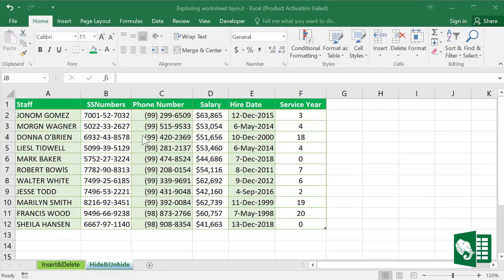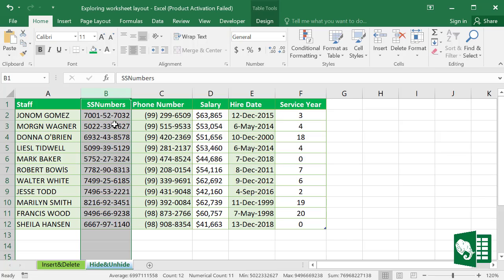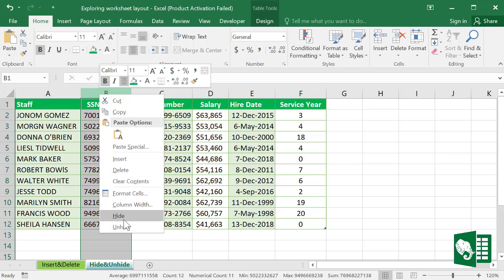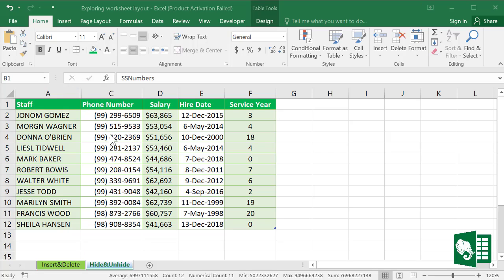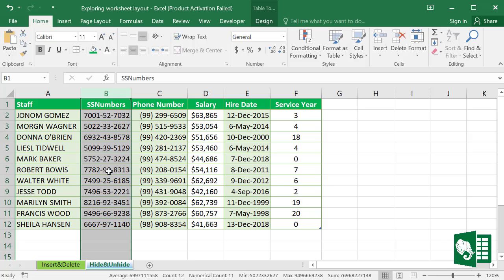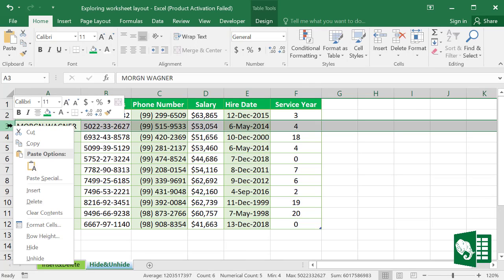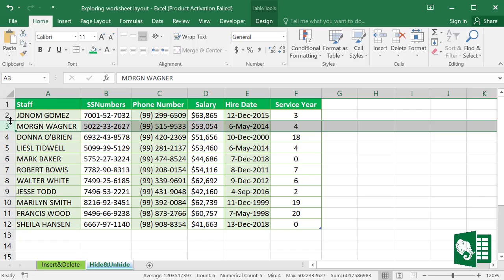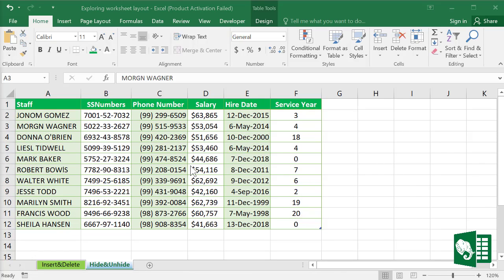How To Hide and Unhide Rows And Columns in Excel